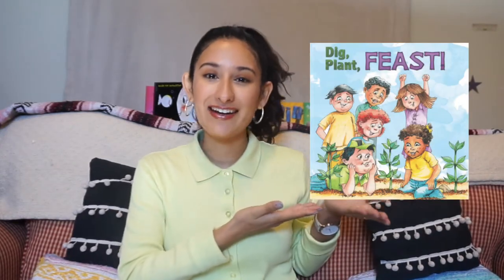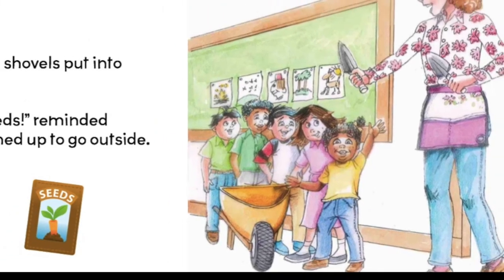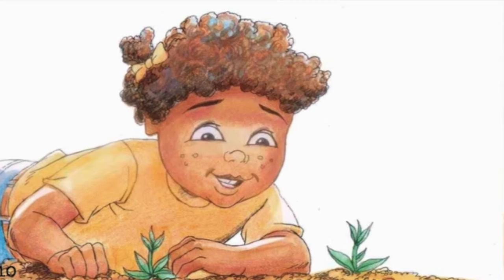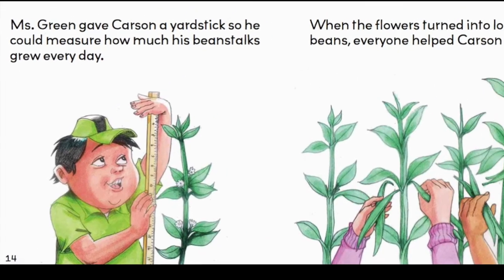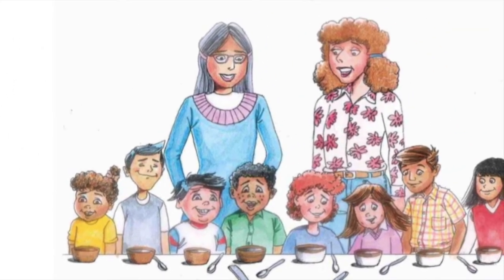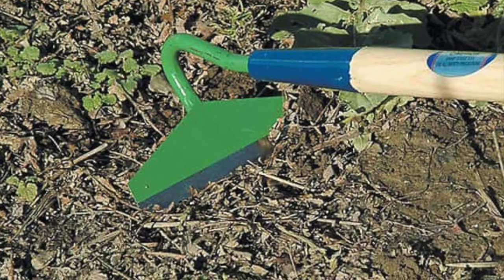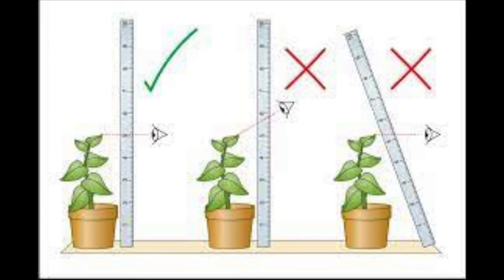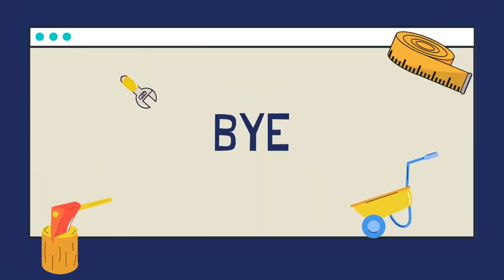Learning about Tools!- "DIG, PLANT, FEAST!" Read Aloud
Hi Atlas Readers! Today we are reading the book “Dig, Plant, FEAST!”. This book is about how one classroom decided to start a garden and learned together what tools and work it takes to grow various vegetables! Head to our playlist tab and click on the Tools and Work Read Aloud Series playlist to read more with Brisa and Mr. Banana about how people and animals use tools every day!

Book: Dig, Plant, FEAST!
Author:  Lin Picou